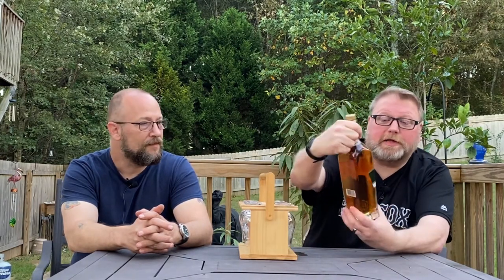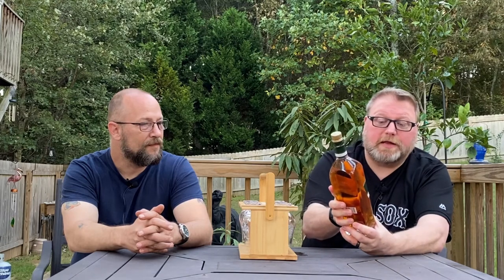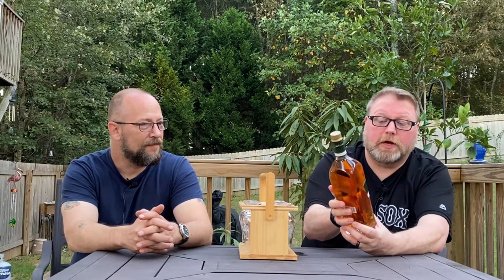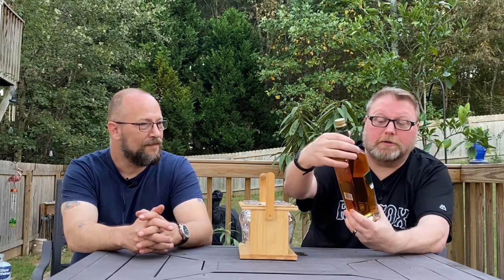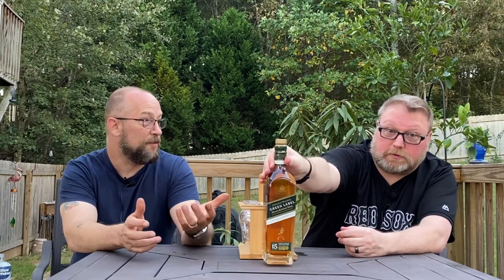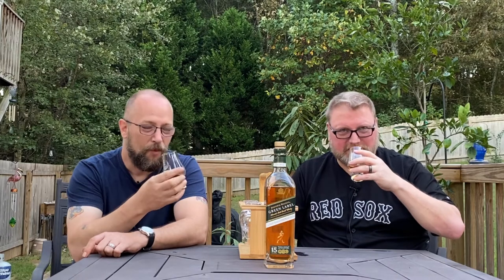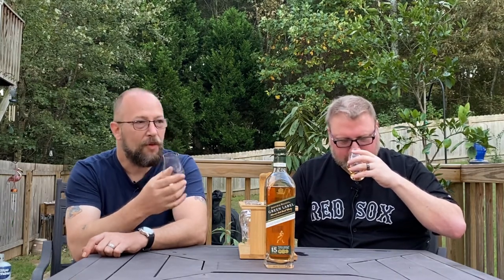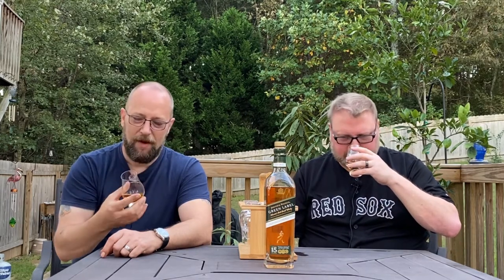Johnnie Walker Green Label - Blended Malt Whiskey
In this episode of Priming the Pump, we review a blended malt whisky from Johnnie Walker.

0:00 - Introduction & description
3:02 - Appearance
4:03 - Nose
5:07 - Tasting notes
12:25 - Our scores & final thoughts